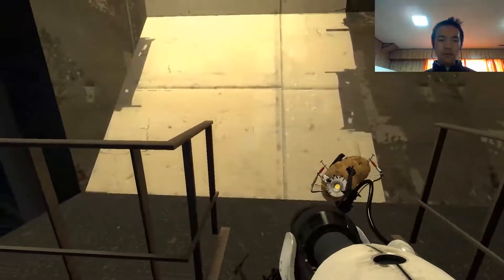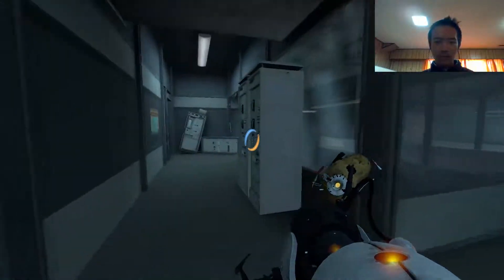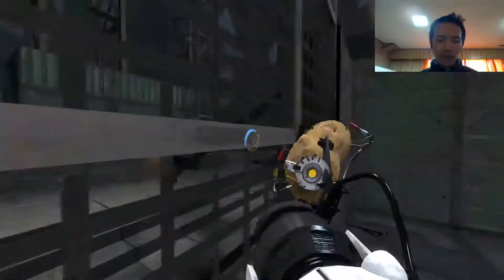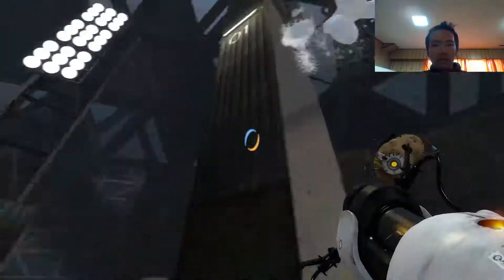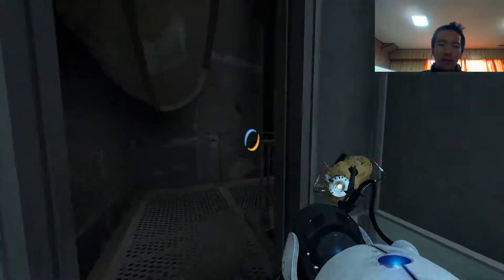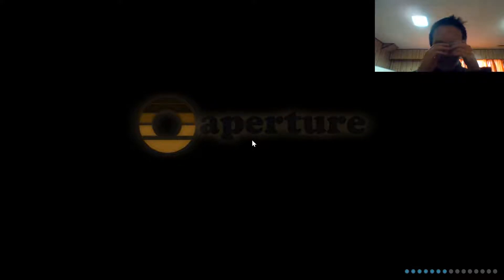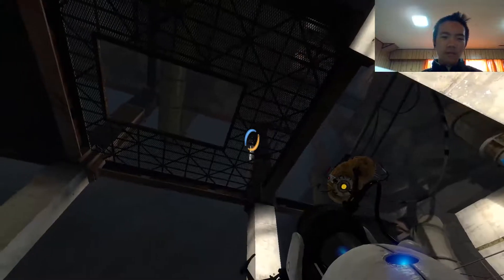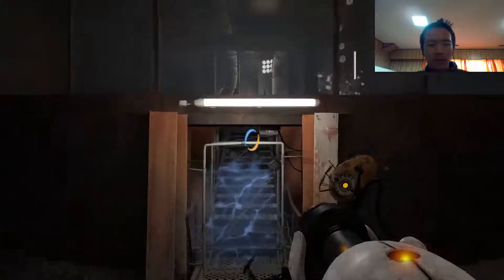Portal 2 | Let's Play (Pt. 1)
I'm here to test out my new laptop to see how well it performs on games and video editing. So far my experience has been pretty well and I really like this thing :D

Thank you all so much for watching my videos and credit to my subscribers :D